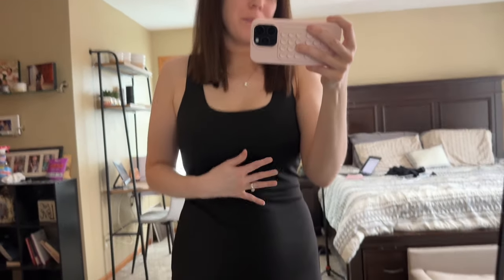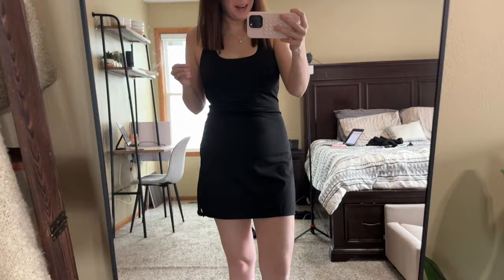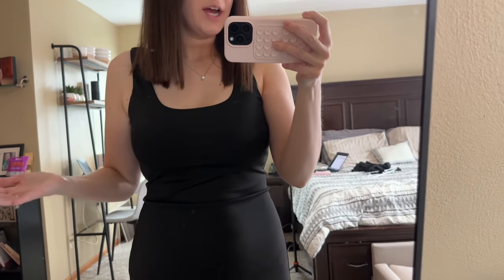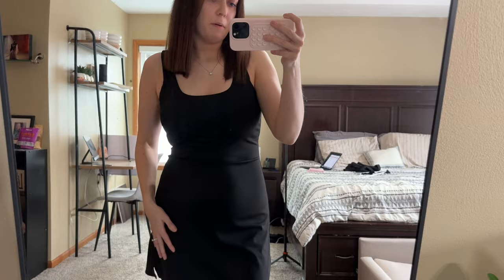Womens Tennis Dress with Built in Shorts